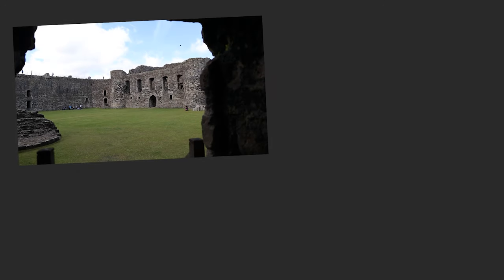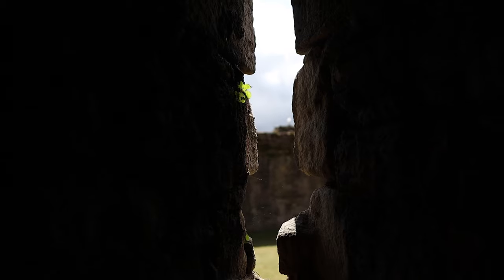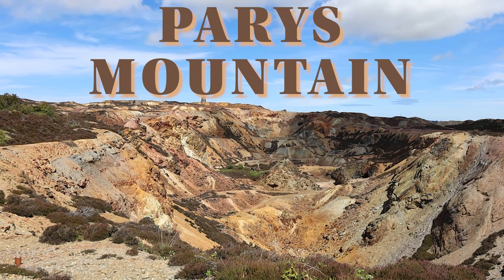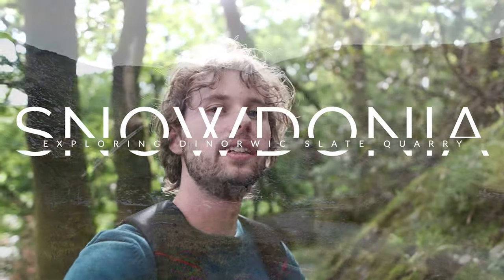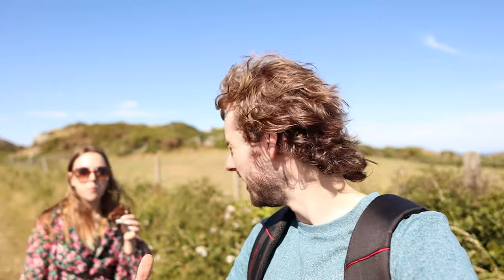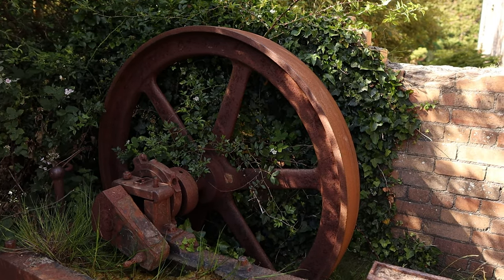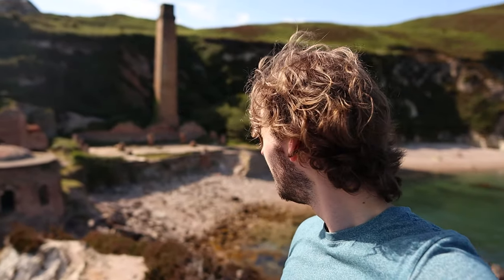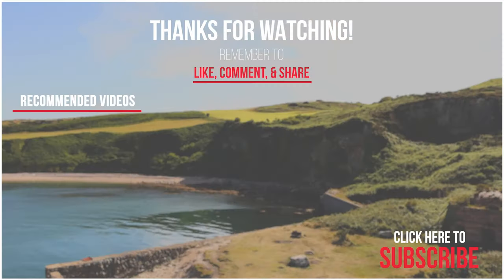A Day Exploring Anglesey | Wales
Welcome to Anglesey! In this video, we are exploring three amazing places located all across Anglesey: Beaumaris Castle, Parys Mountain, & Porth Wen Brickworks.

Anglesey is an island located just off north-west Wales, extremely close to Snowdonia National Park, and it is the largest island in Wales.

The first location we are visiting on our epic day trip to Anglesey is Beaumaris Castle, located in Beaumaris this castle was built alongside three other castles located throughout North Wales (Harlech, Conwy and Criccieth) by Edward 1st during his plan to conquer North Wales in 1282.

After this, we headed around a 30-minute drive up to the north side of Anglesey to the completely surreal Parys Mountain. Parys Mountain is the site of what used to be a large copper mine during the 18th century. Today, the landscape feels as if you are on another planet. There are remains of the mining operation still littering the landscapes here and it's absolutely surreal!

For our final location, we drove another 10 minutes on from Parys Mountain to reach my personal favourite location that I have ever found so far on Anglesey, and that is Porth Wen Brickworks. Slightly more of a hidden gem in Wales, the remains of these brickworks are so intact and surreal, they are the perfect place to explore, complete with kilns, peaceful beaches and amazing coastal scenery, this place is certainly one to visit!

Make sure to leave a like on the video if you enjoyed it!